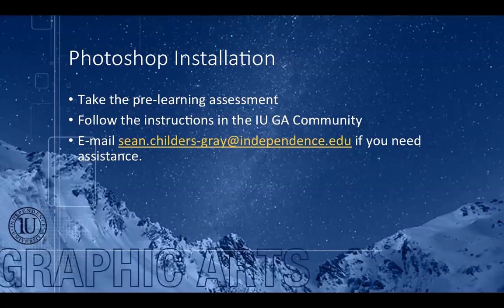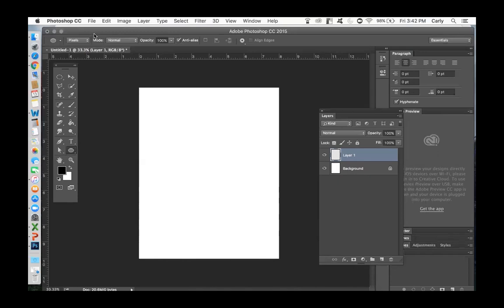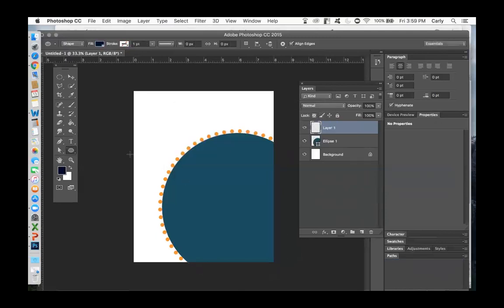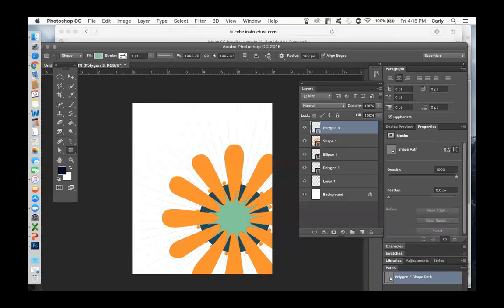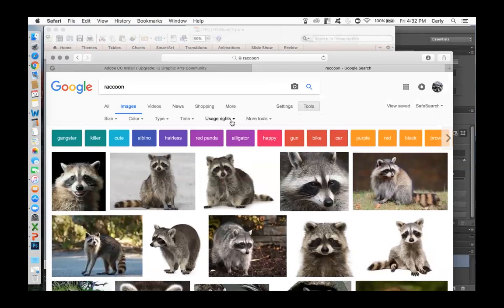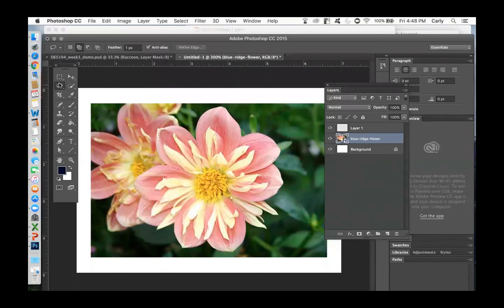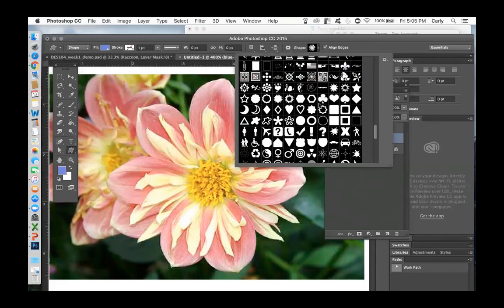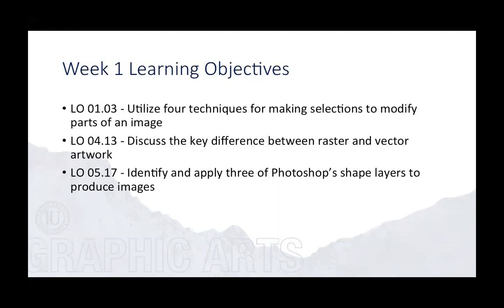DES104 Week 1 Pre recorded Session